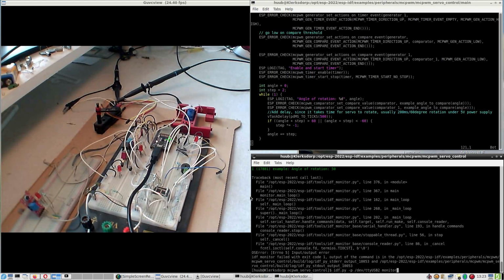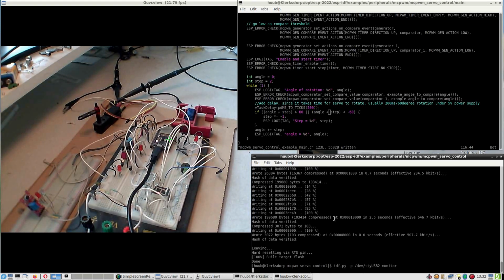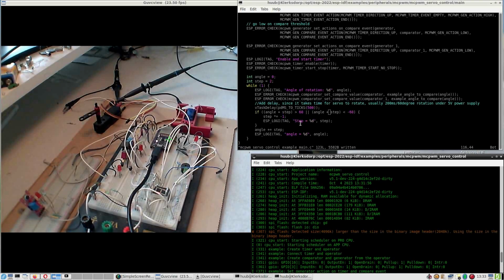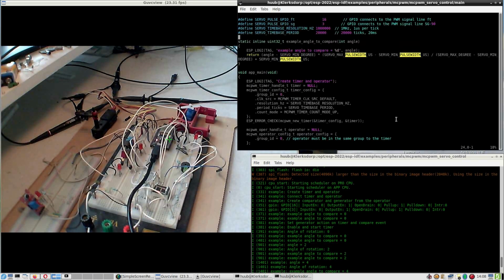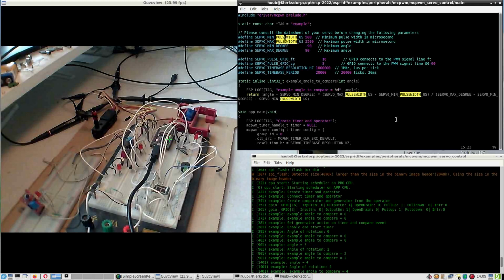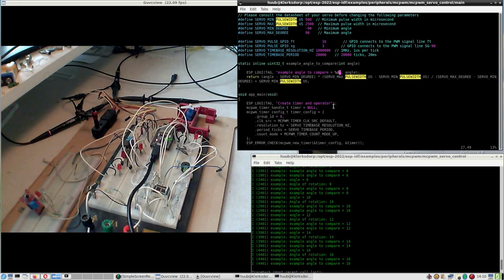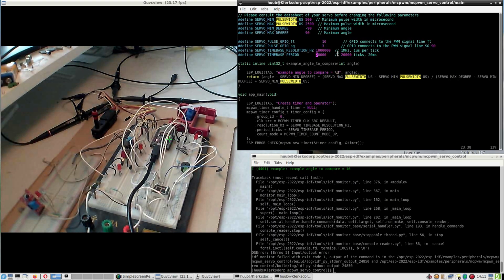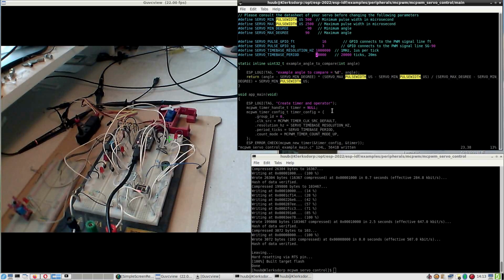ESP32 episode 113: ESP IDF : Code check on motor control, signal check, tests and questions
for more info. This video is my 6 October 2023 blog.